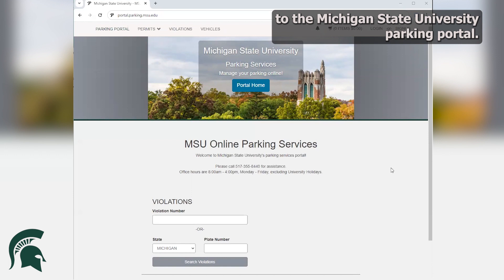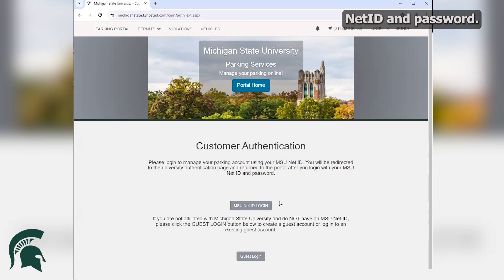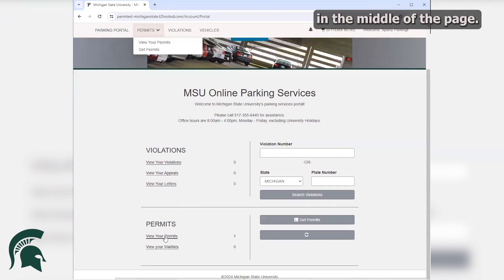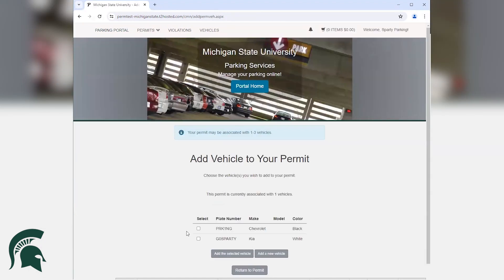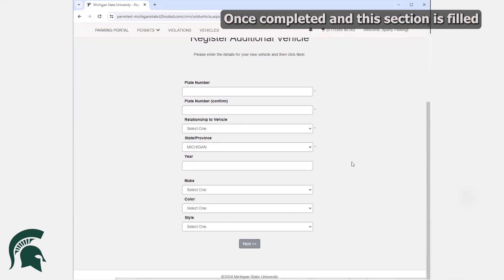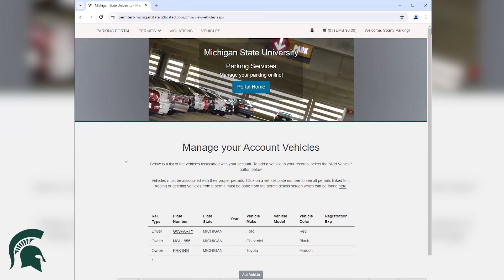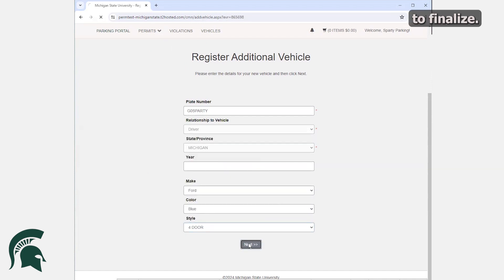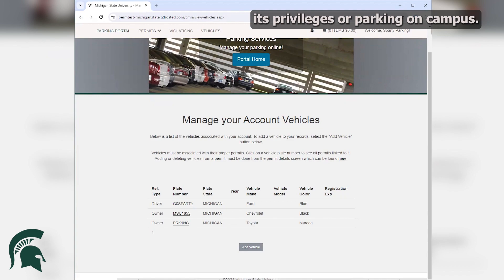MSU Parking Portal: How to Update Your Employee Decal Permit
In this video, Michigan State University Parking Services explains how to update and add vehicles to your employee decal permit. This information is applicable to physical employee permits that are repositionable.